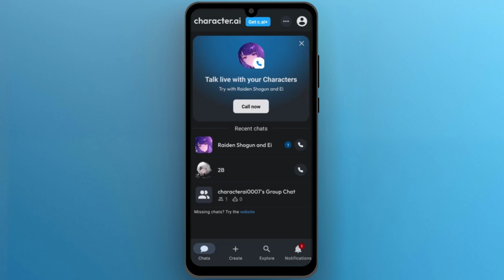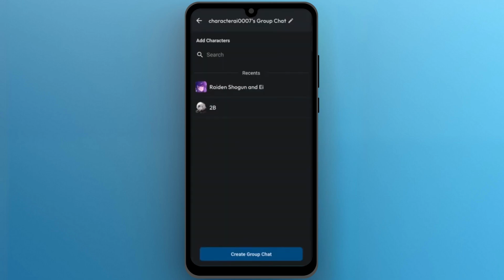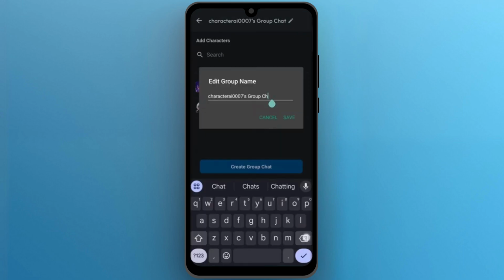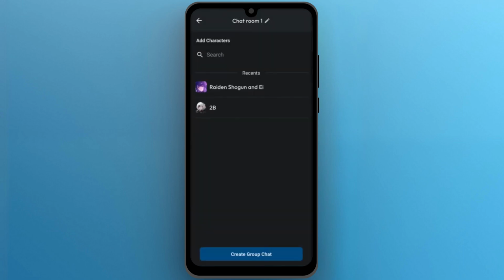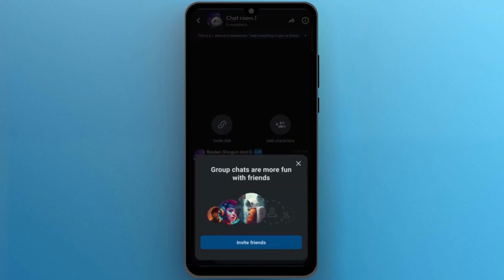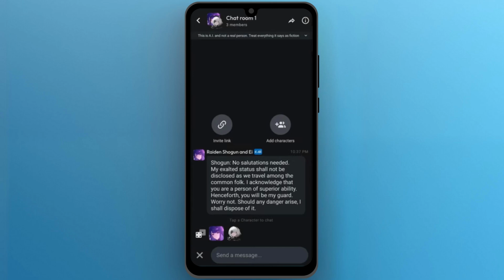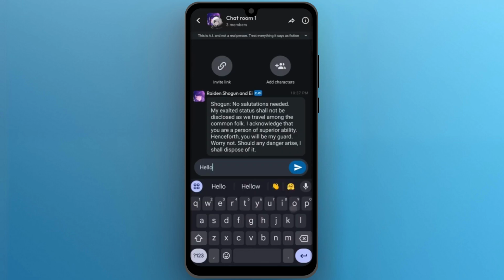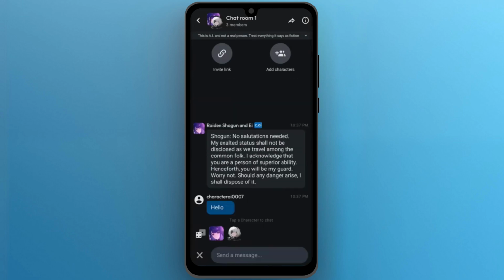CREATE Your Own CHARACTER AI Group Chat In 2025!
Discover the future of AI technology! In this video, we'll show you how to create your own character AI group chat in 2025. Imagine being able to interact with your favorite characters in a virtual environment, discussing topics and sharing ideas like never before. Get ready to explore the possibilities of AI-powered conversations and learn how to bring your own character AI group chat to life. From concept to creation, we'll guide you through the process of designing and developing your own AI chatbot. Don't miss out on this opportunity to revolutionize the way we interact with technology!